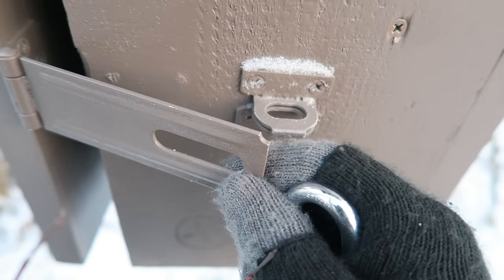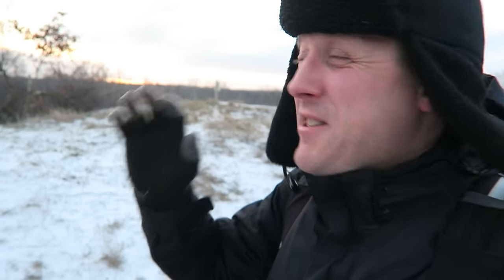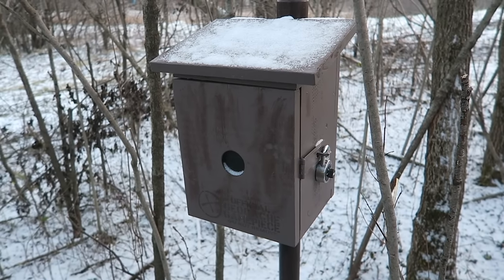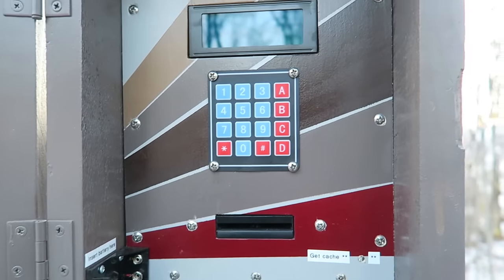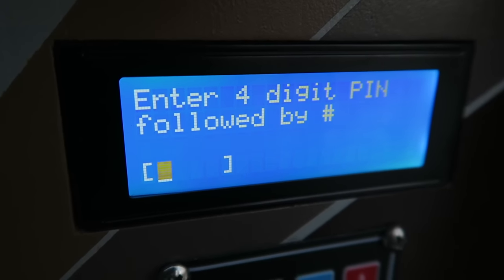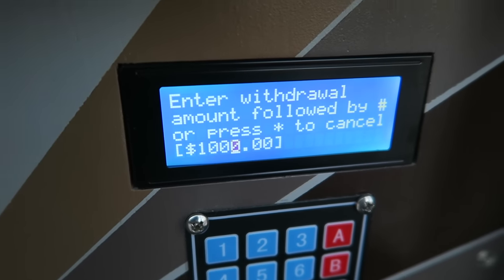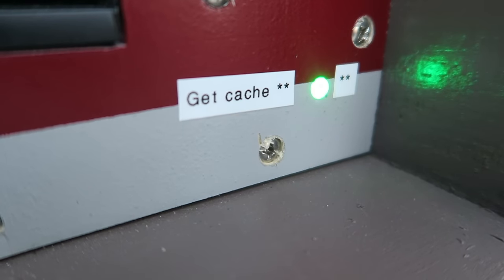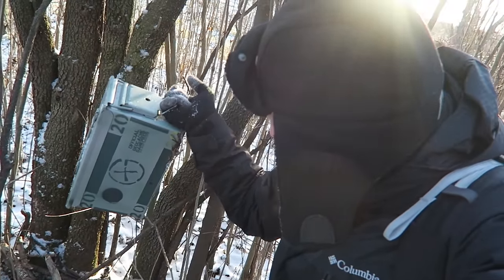THE BEST GEOCACHE ON YOUTUBE?! (Geocaching ATM Machine)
This ATM multi geocache may be one of the best geocaches I have ever filmed for Youtube. This smart geocache uses Arduino computers to reveal the final coordinates of the the final ammo can geocache.  Thanks for joining us for our geocaching adventures!